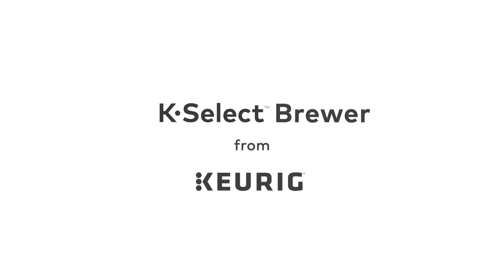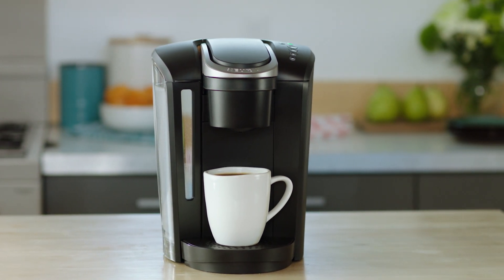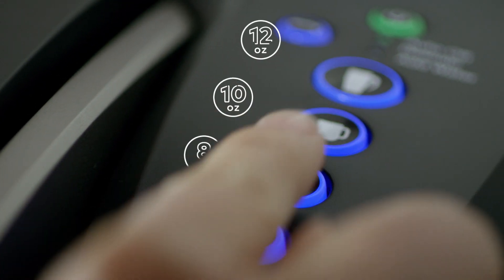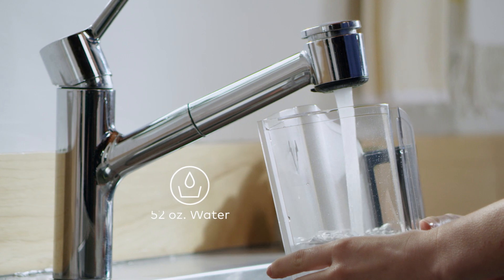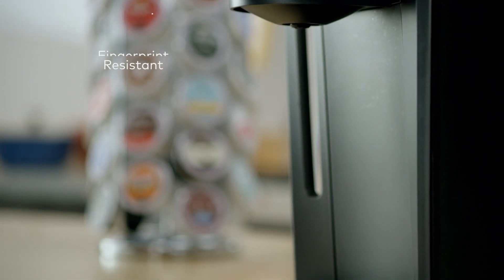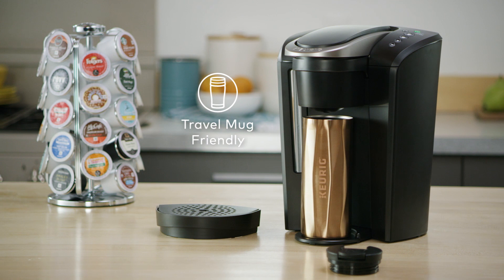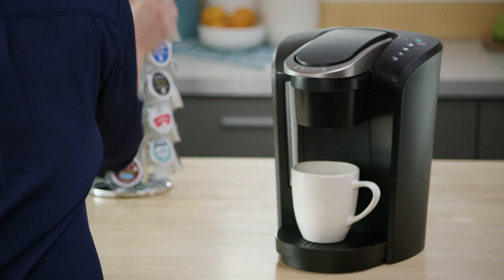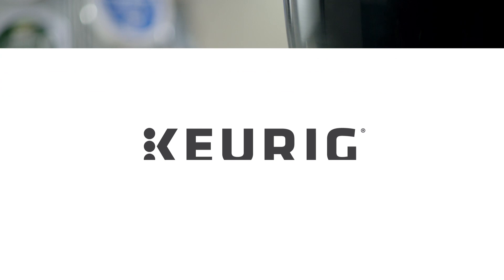Keurig K Select Coffee Maker, Single Serve K Cup Pod Coffee Brewer, With Strength Contro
WHAT'S IN THE BOX: One water filter handle, and one filter to help ensure your beverages taste their absolute best
BREWS MULTIPLE CUP SIZES: (6, 8, 10, 12 oz.). Enjoy the most popular cup sizes all with QUIET BREW TECHNOLOGY, minimizing noise during use
LARGE 52 oz. WATER RESERVOIR: Allows you to brew 5 cups before having to refill, saving you time and simplifying your morning routine. Removable reservoir makes refilling easy
SIMPLE BUTTON CONTROLS: Just insert a pod, select your desired cup brew size, and get fast & fresh brewed, delicious coffee in minutes
REMOVABLE DRIP TRAY: Accommodates travel mugs up to 7.4” tall, and holds a full accidental brew for easy cleanup
DISPENSE HOT WATER: Open and close the brewer handle (without a pod) and select your cup size for hot water on demand